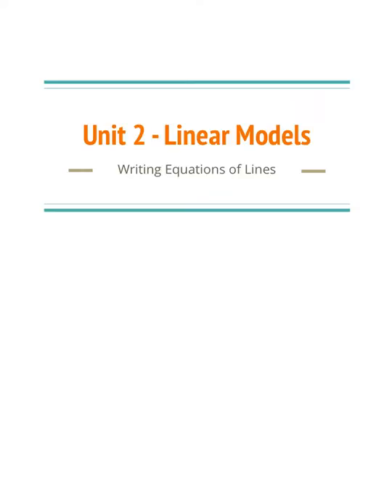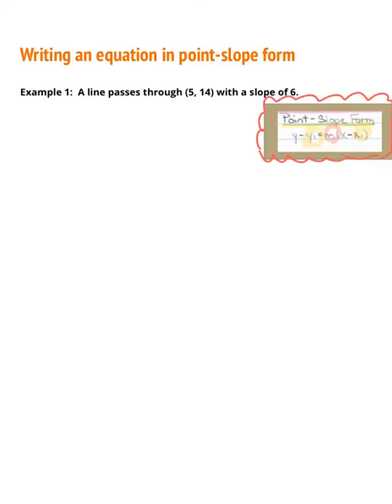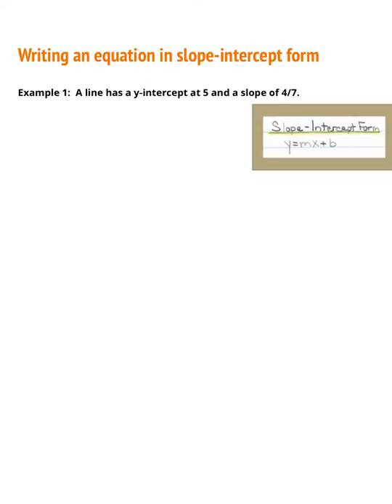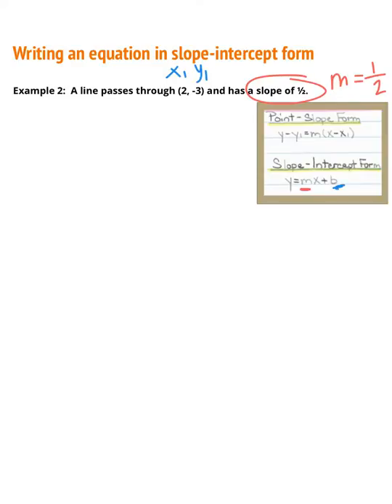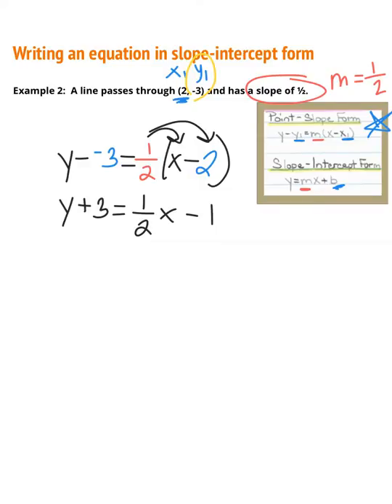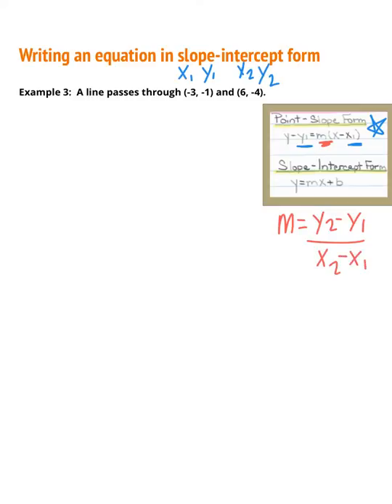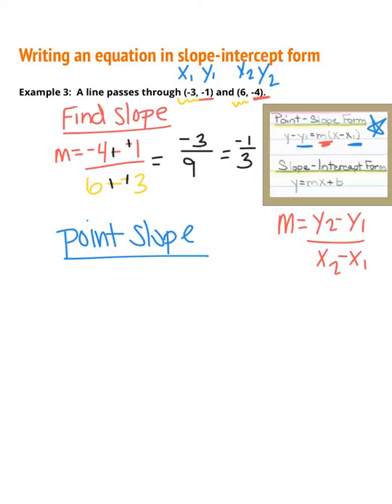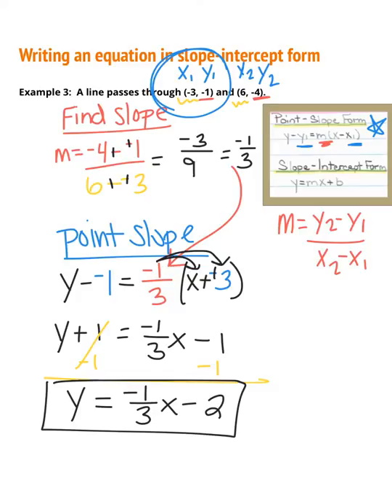Writing equations of lines